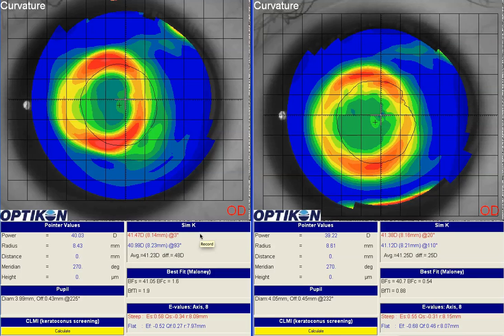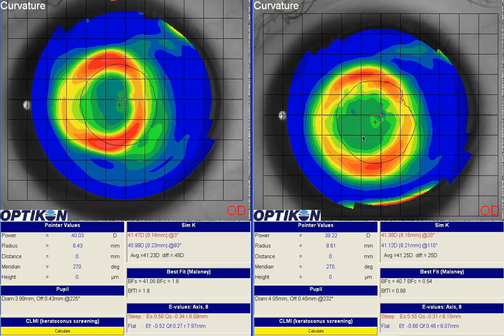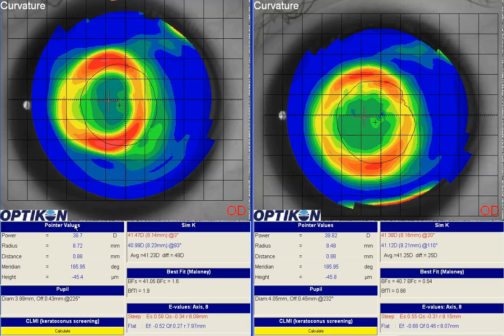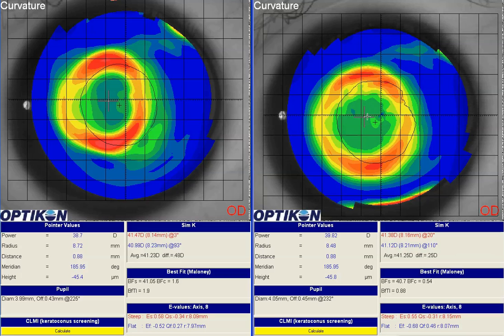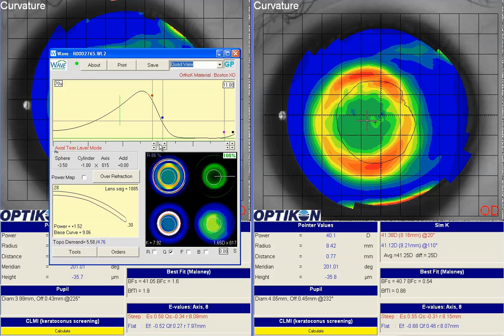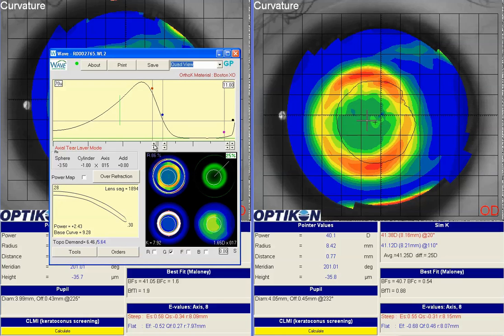Legacy WAVE - Equal K but Undercorrected